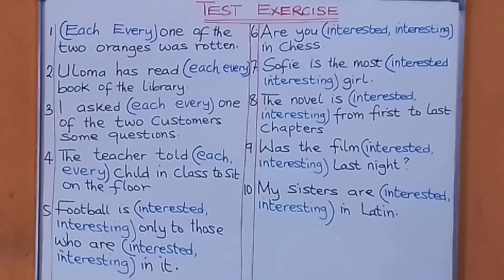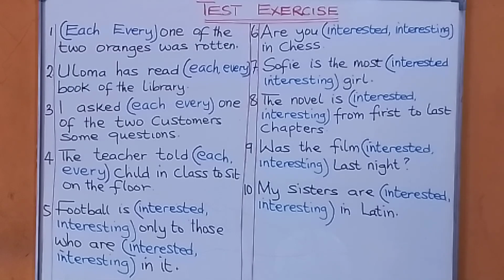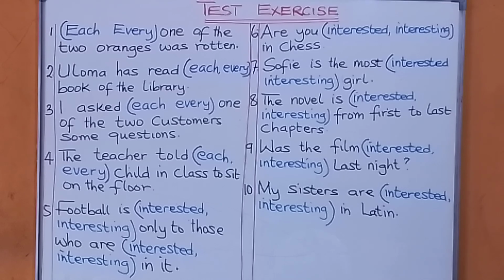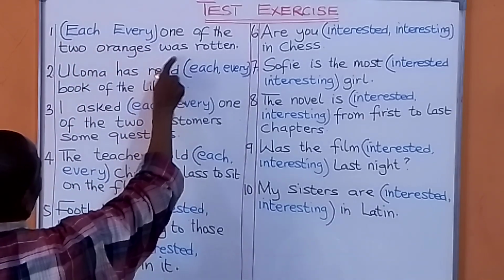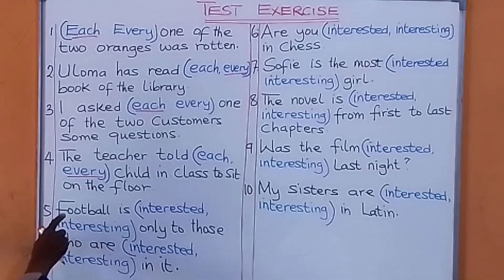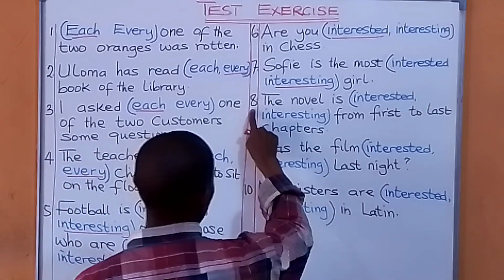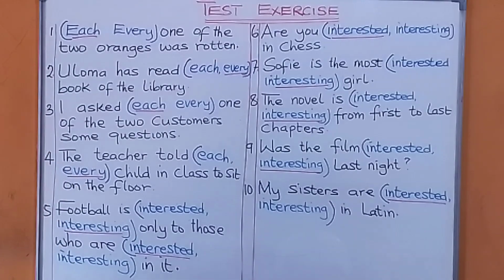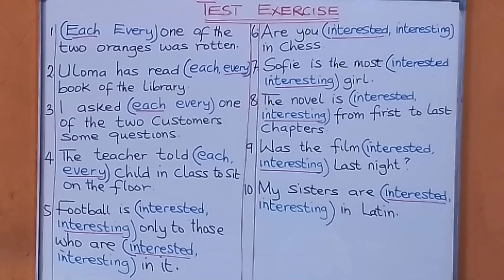TEST OF QUESTIONS AND ANSWERS ON "each/every"; "interested/interesting"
PRACTICAL DEMONSTRATION EXERCISE ON SPOKEN AND WRITTEN ENGLISH: TEST YOURSELF ON "each/every" ; "interested/interesting"